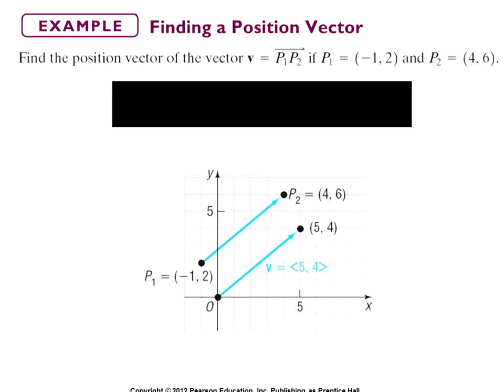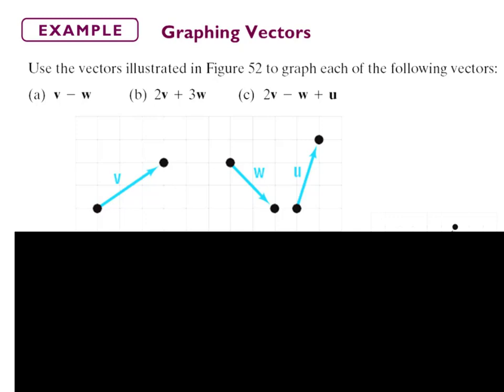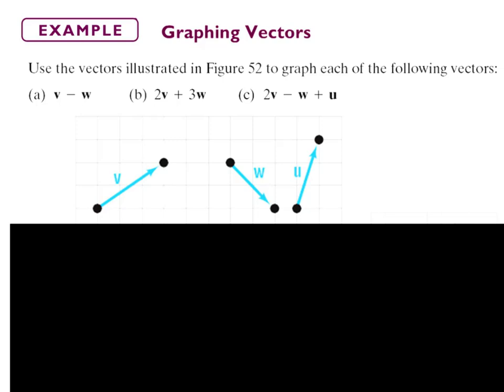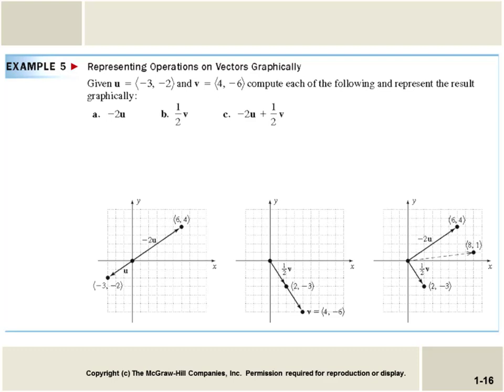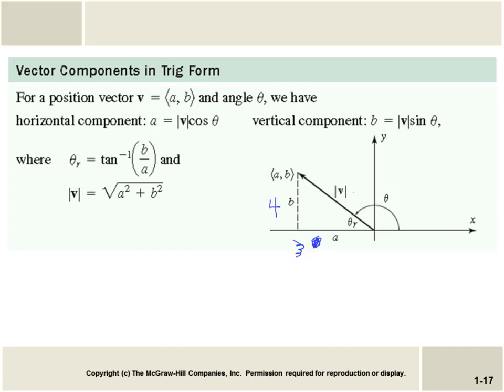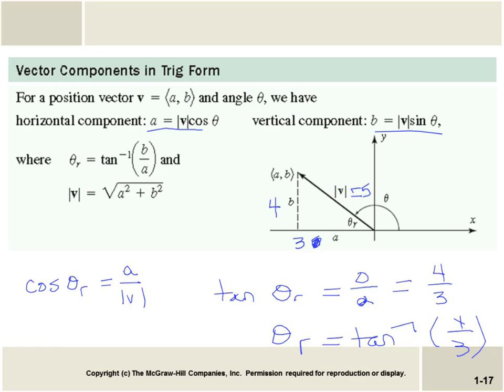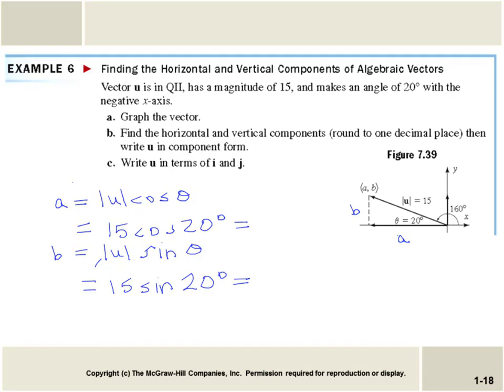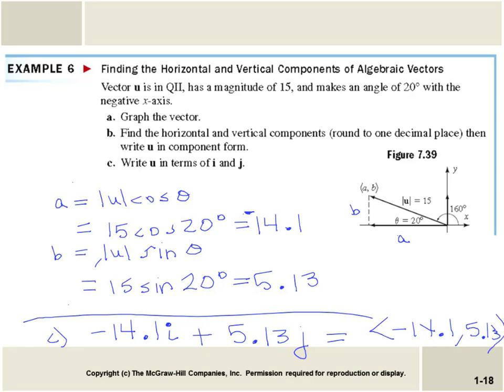Vector Part 2